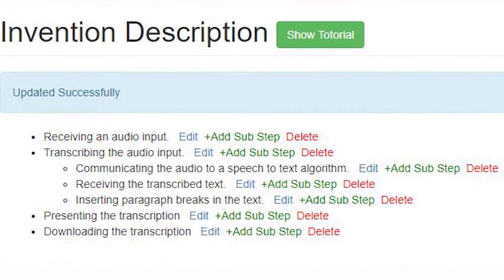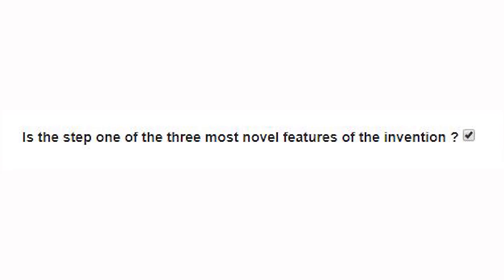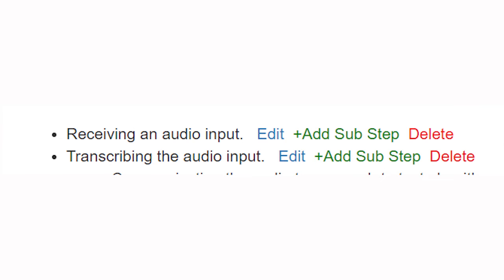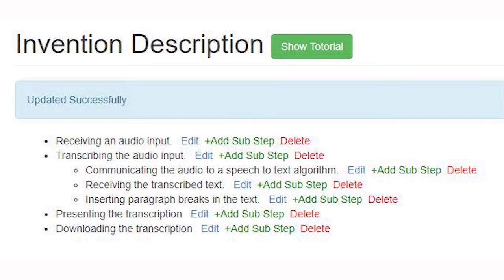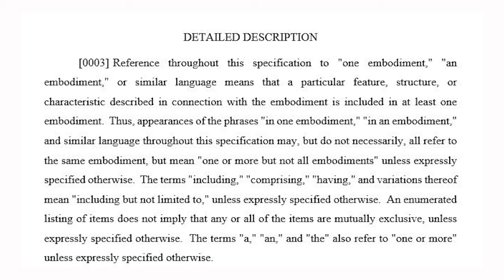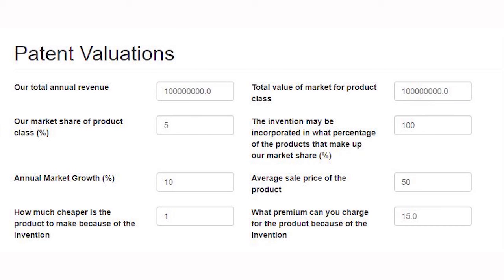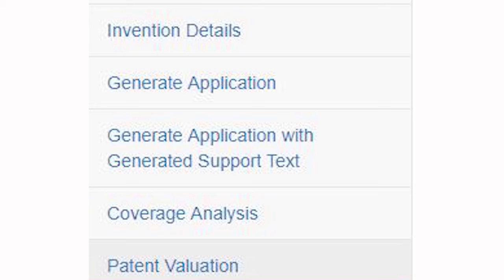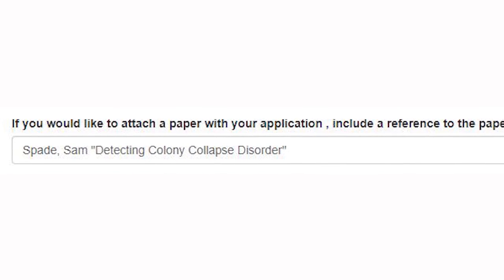Cyberbot Software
Using the CyberPower Tools to generate a software provisional patent application.